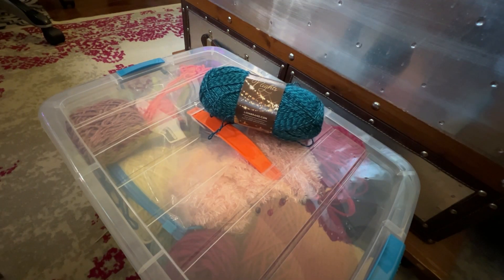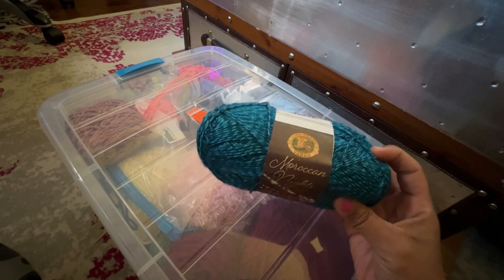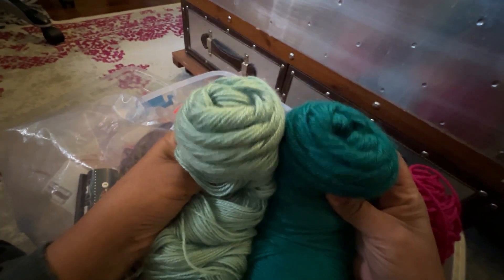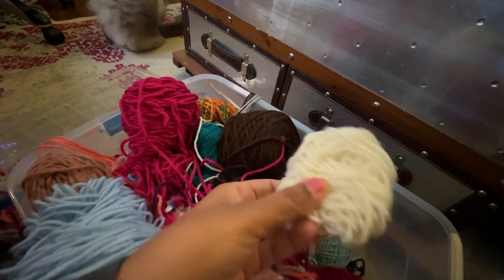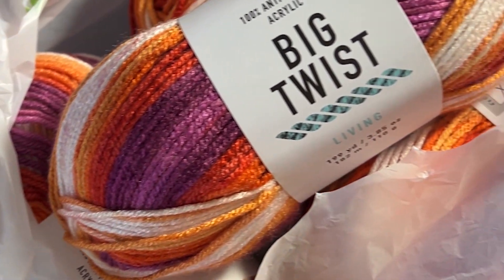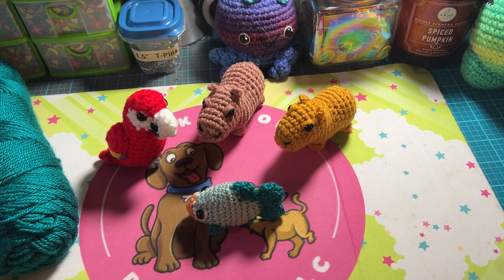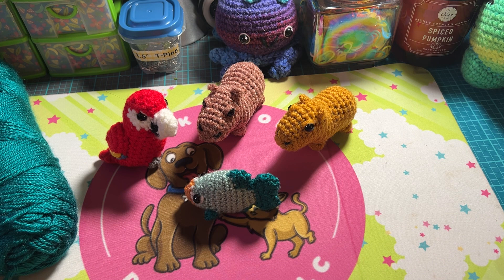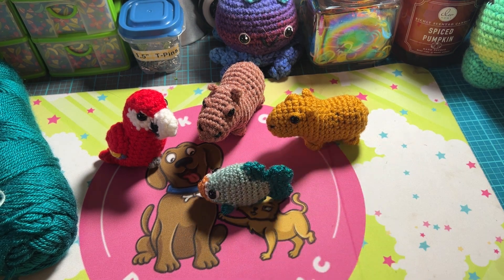Day 3 of the CK7DaysofCrochet2023 | making a cute amigurumi piranha 🐟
I'm so excited to participate in the CK7DaysofCrochet2023 hosted by @ComplicatedKnots! I had so much fun crocheting this adorable piranha ! I learned more new crochet stitches and techniques making this super cute project. I'm very excited to see Day 4 of the challenge!
Cody's surgery was successful and he is recovering well  If you are able and willing, your donations would be greatly appreciated.